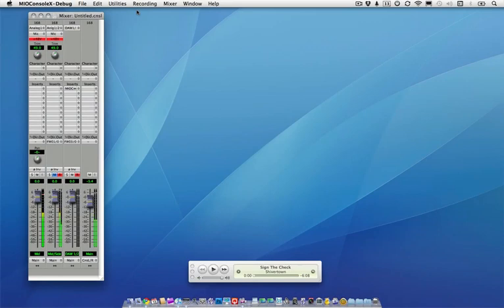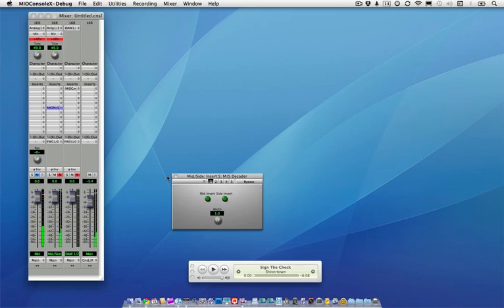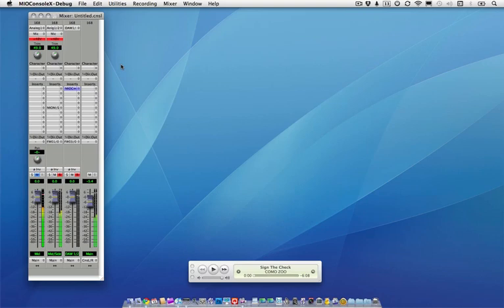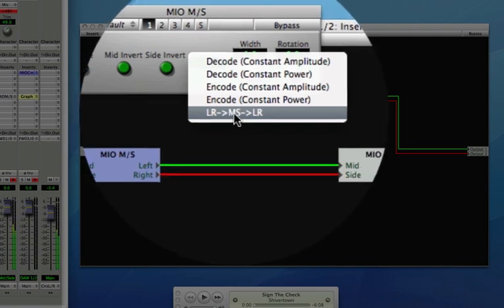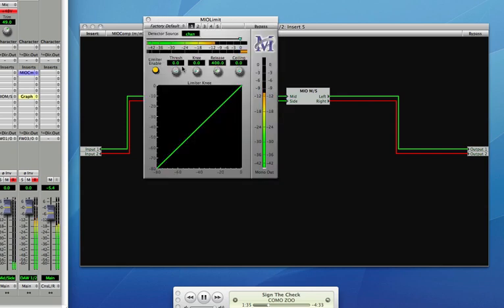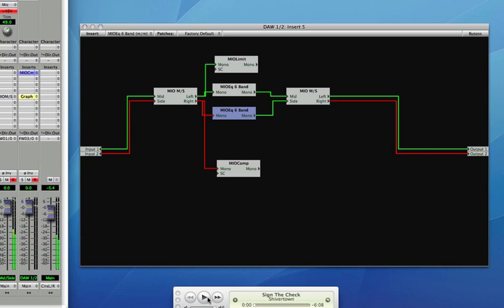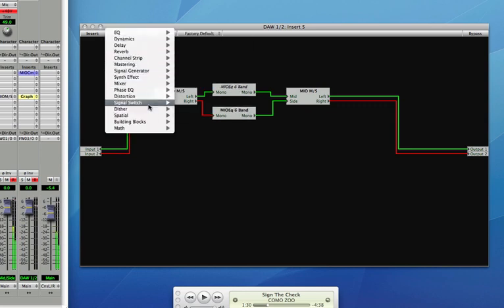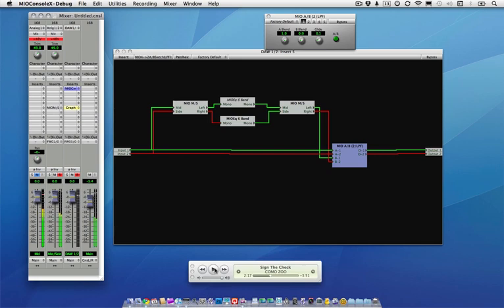DSP: Mid/Side Processing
How to use 2d and +DSP for M/S processing, including remastering stereo material.